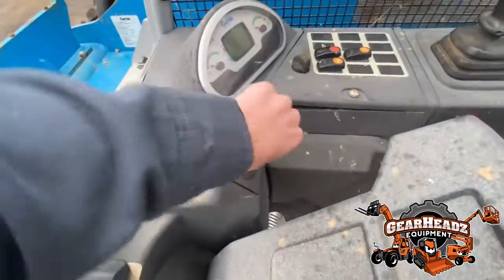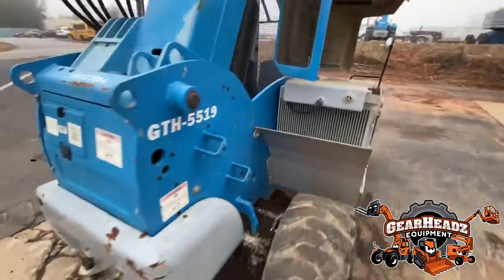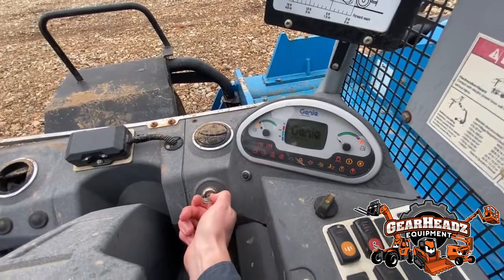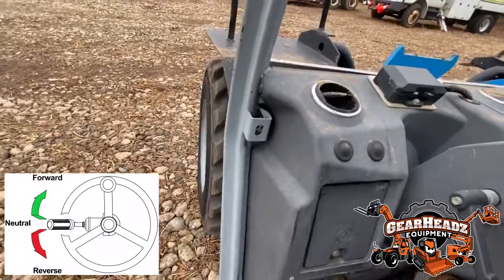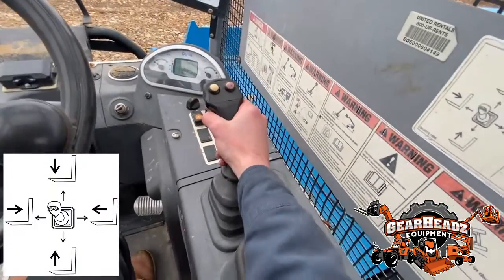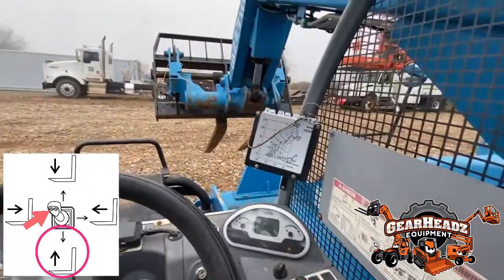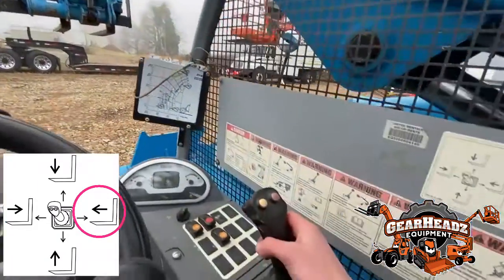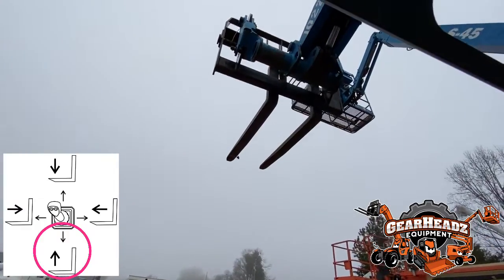How to Operate a Genie GTH-5519 Telehandler - Gearheadz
Learn how to operate a Genie GTH-5519 Reach Forklift

GearHeadz Equipment is located in Greenville, SC. We sell Reach Forklifts, Telehandlers, Boom lifts, Articulating Boom Lifts, Skid Steers, and Mini Excavators. We carry brands such as: Genie, Terex, JLG, Snorkel, Skytrak, Bobcat, John Deere, Gehl, and more.